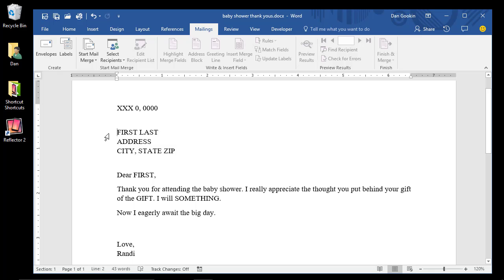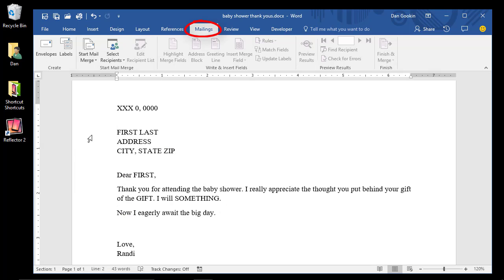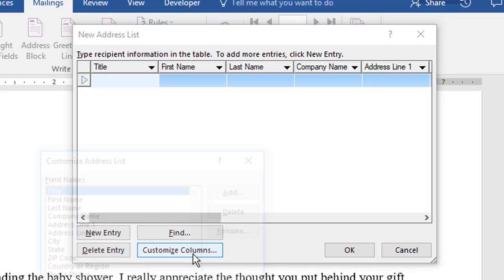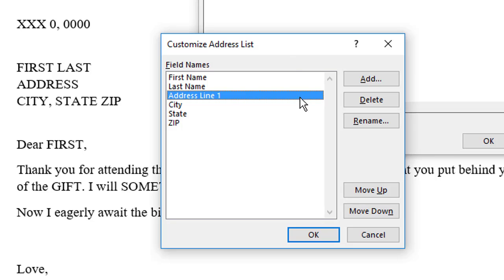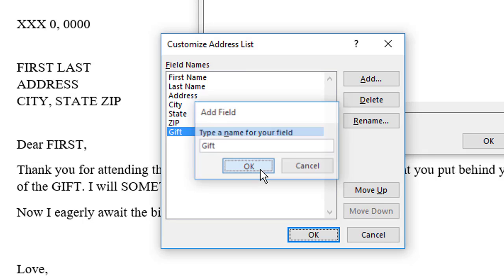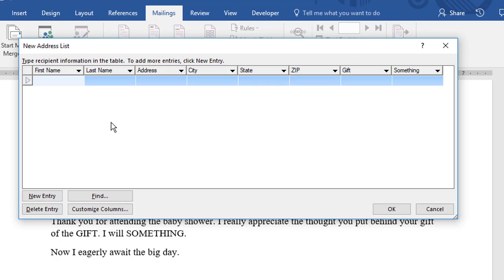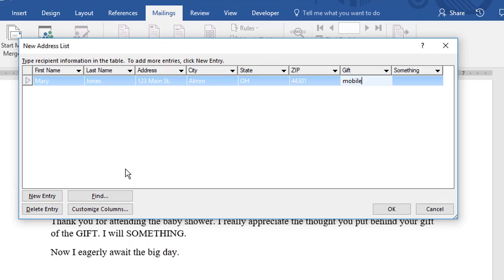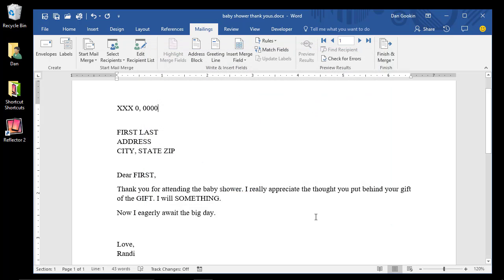68. Mail Merge 3 - Recipient List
The second step in the mail merge process involves a recipient list. If you use Outlook as your address book, or you already have a recipient list, great! Otherwise, you must build one from scratch. The process is cumbersome, which is an unpleasant aspect of the Word mail merge process.